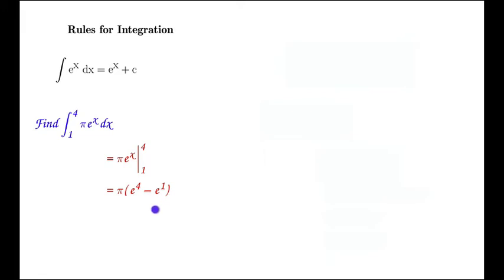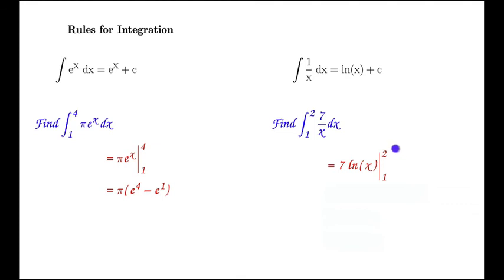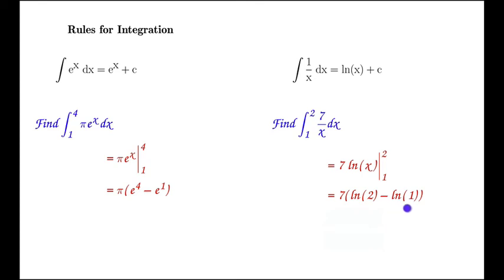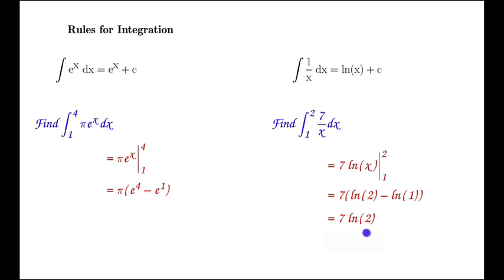Rules for Integration